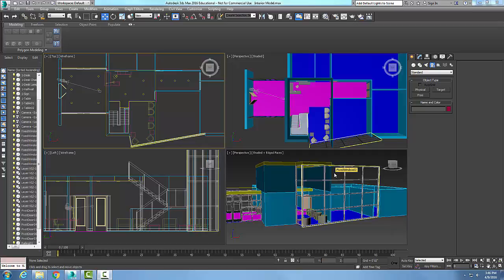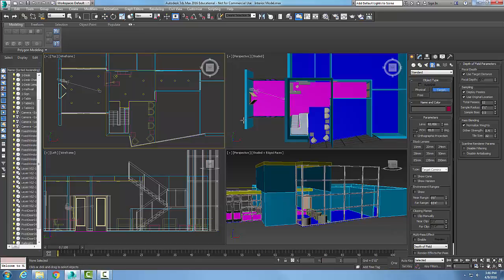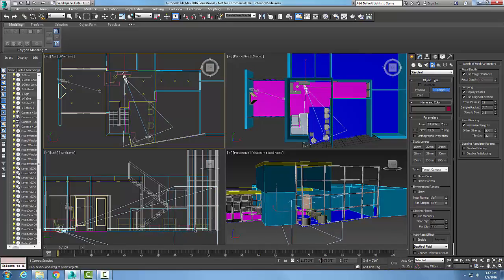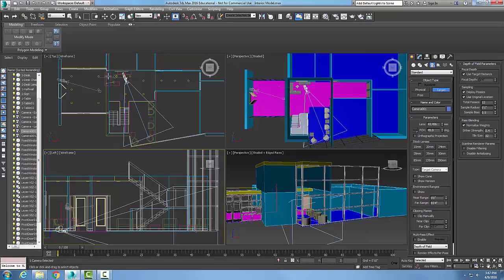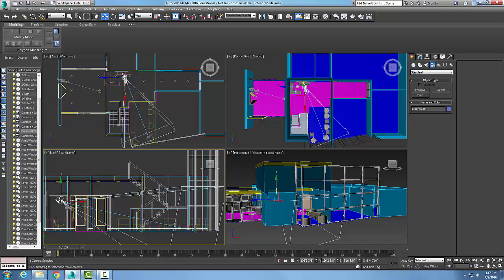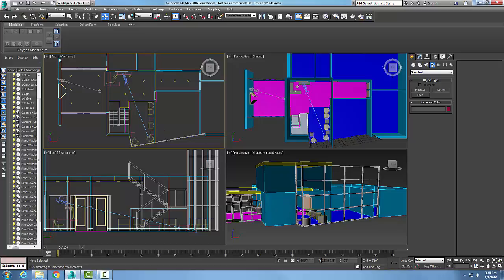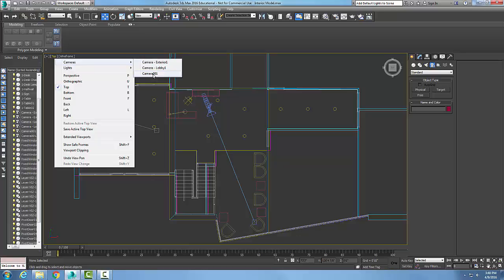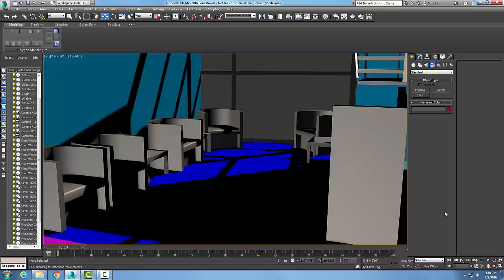3ds Max 13-20 Creating a Target Camera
Lights and Cameras COGT2443  Animation and Rendering with 3ds Max